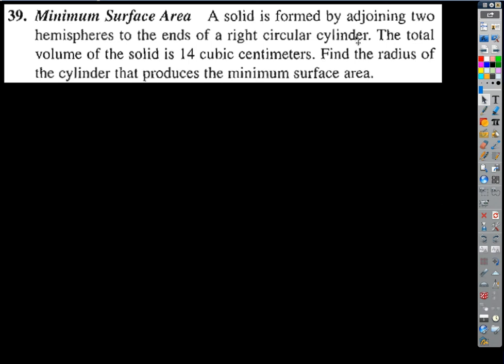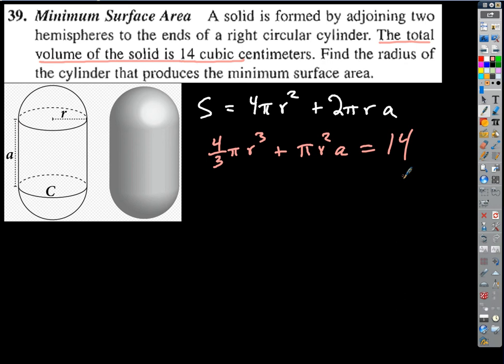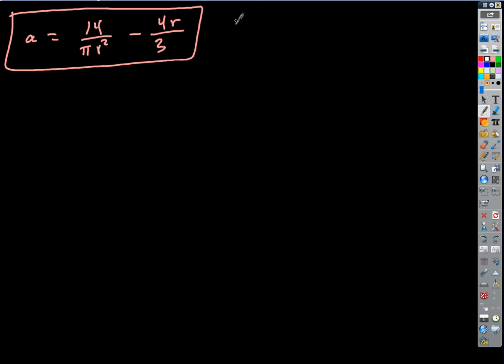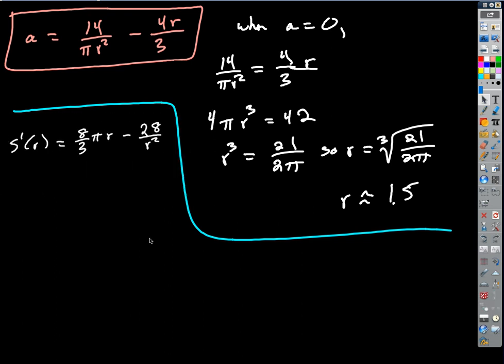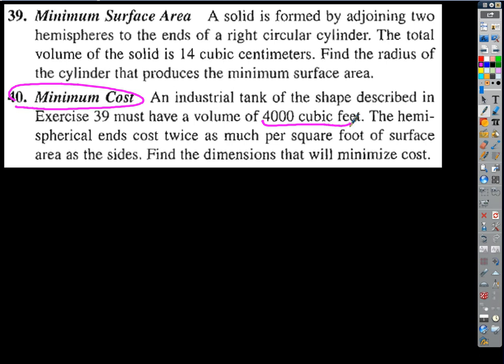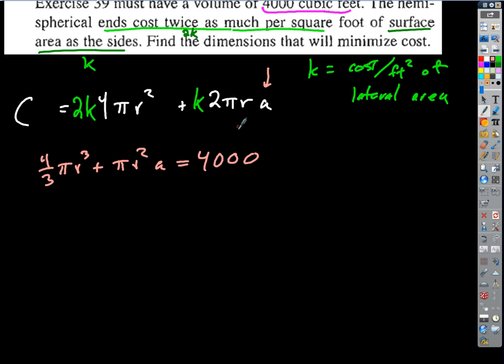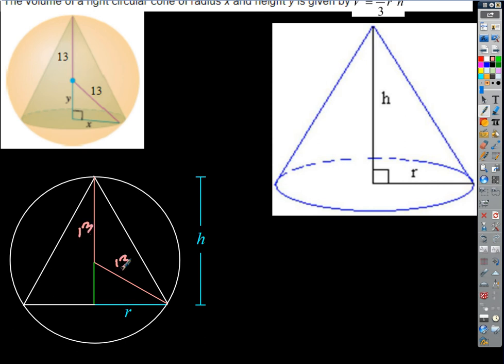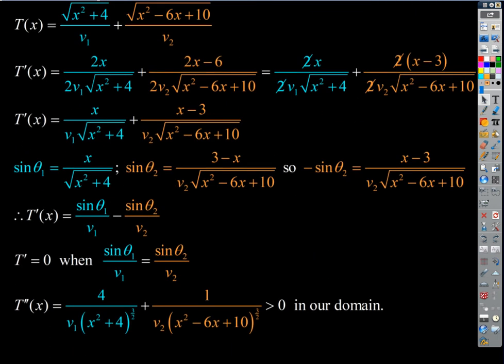2019 04 25 Optimization Problems